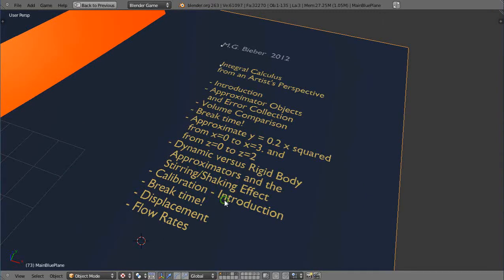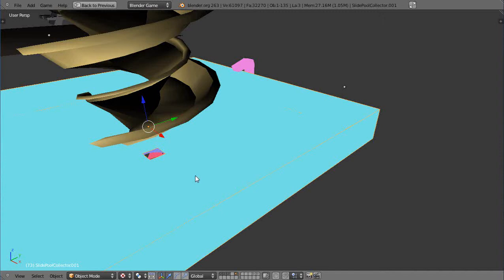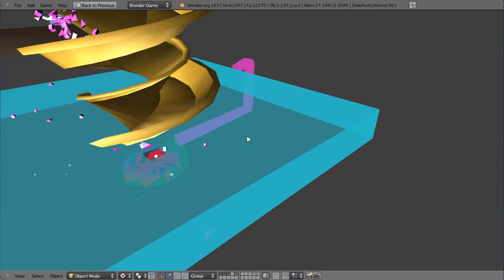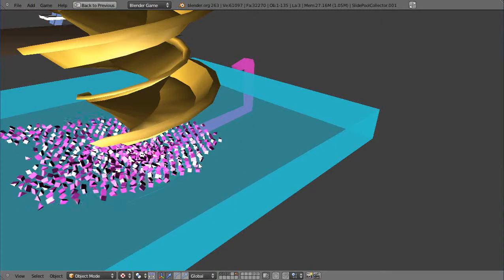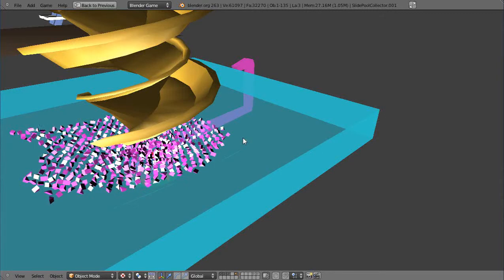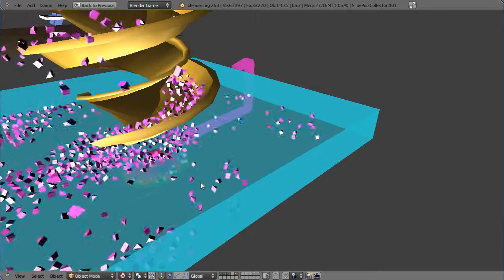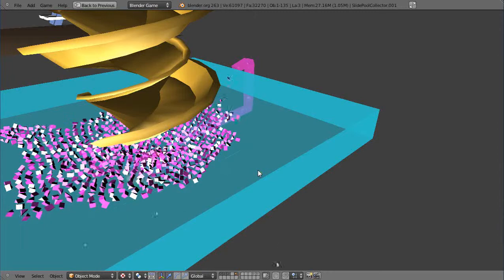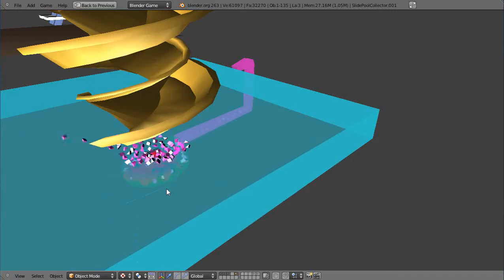Blender Tutorial - Integral Calculus from an Artist's Perspective - Flow Rates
With the initial water slide in place, a water pump is added to the scene, allowing the possibility of approximating rates of fluid flow. Blender Bullet Physics within the Blender Game Engine.